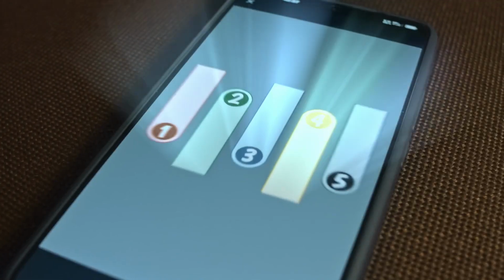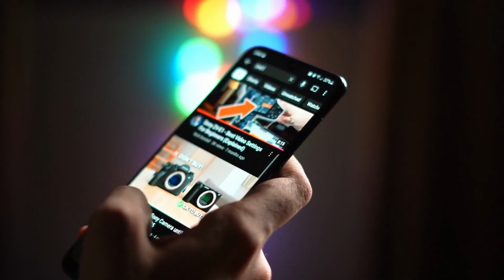top strategies to boost your youtube views and rank higher on google in 2026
Master the Art of Vertical Video Clips with Vizard: Fast, Professional, and Scalable Editing

Creating vertical content for platforms like TikTok, Instagram Reels, and YouTube Shorts isn’t just about trimming a horizontal video — it's about rethinking the entire layout, captioning, and workflow process. In this video, David breaks down how the right tool can dramatically speed up your editing, enhance your design, and simplify your distribution workflow.

📌 What You'll Learn:
- Why layout and preview accuracy are essential when making scroll-stopping vertical videos
- The common limitations of tools like Subtitle Edit, Descript, Kapwing, and how they compare
- How Vizard's AI scans long-form videos to find high-engagement moments automatically
- Ways to preview captions with live motion and adapt their style and placement in real-time
- How to schedule, distribute, and manage your social clips from a single content calendar
- Real workflow examples: From raw video to 12 high-performing shorts in one hour
- Tips on caption legibility, safe zones, and automation that actually saves you time

🎯 Why Vizard Is a Game-Changer:
Vizard combines AI-powered clip detection, flexible caption layout, and automated scheduling across platforms — giving creators and teams the tools to scale up content production without sacrificing quality or burning time. Whether you're producing 5 or 50 short clips a week, Vizard turns your long videos into bite-sized, shareable assets fast.